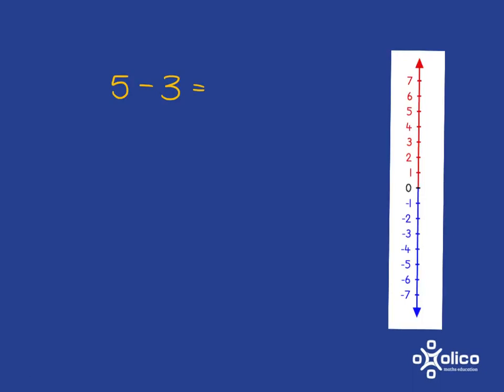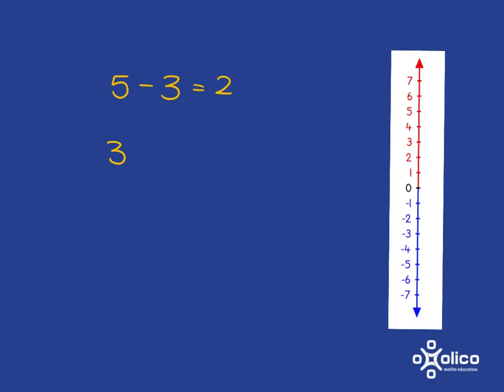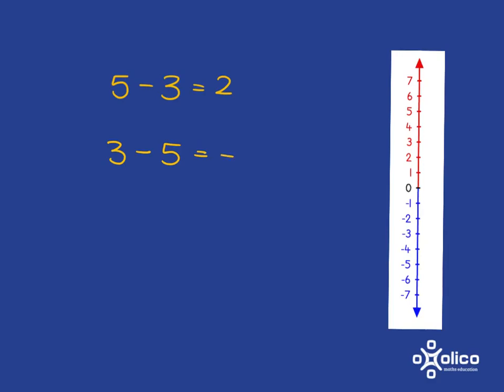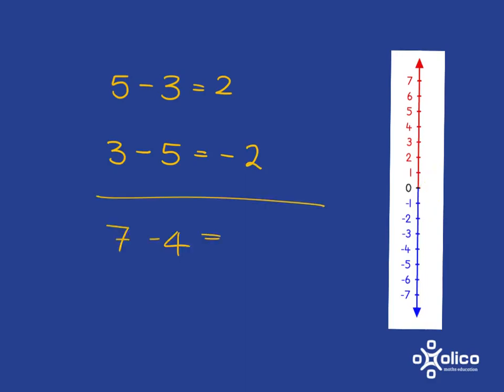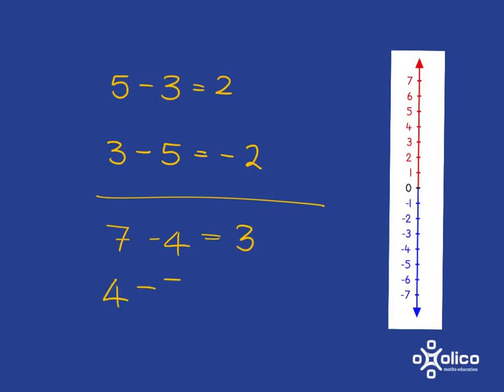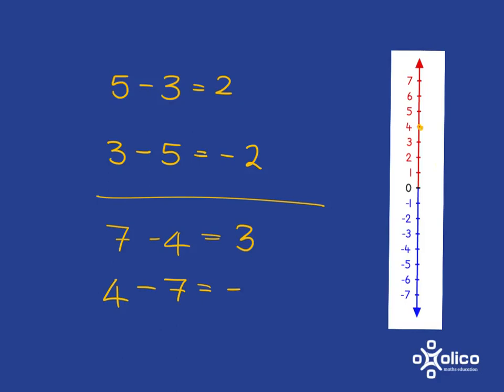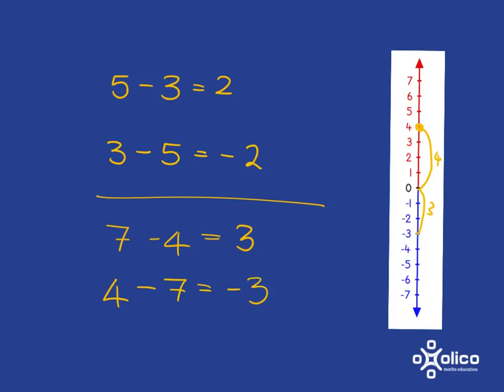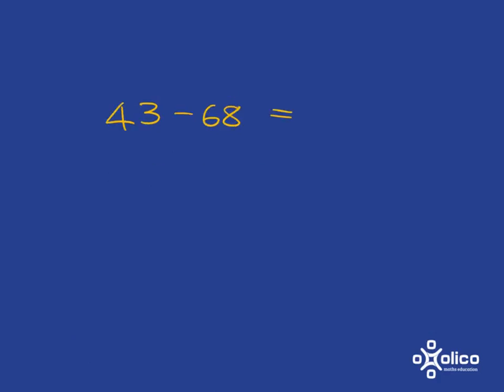Gr 8&9 Integers 2c: A B and B A